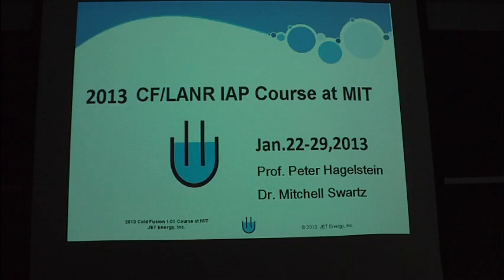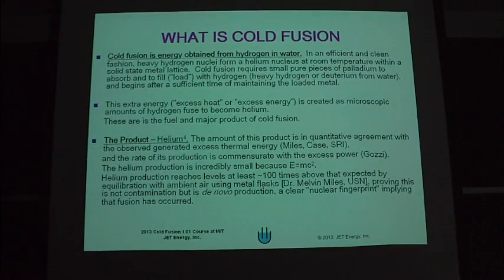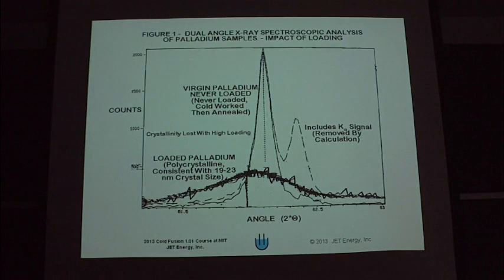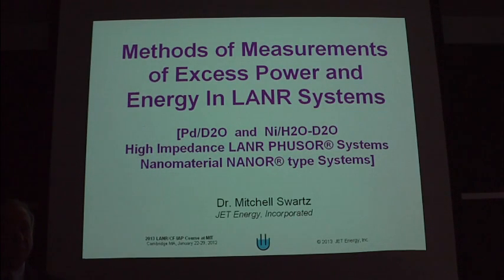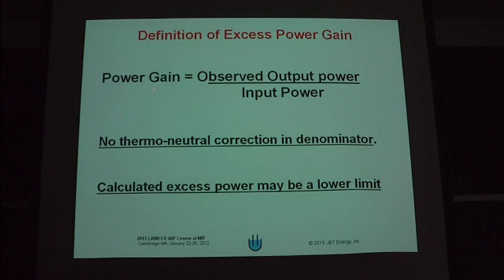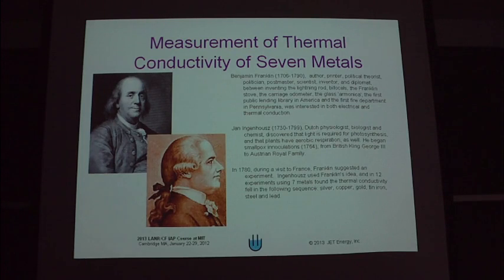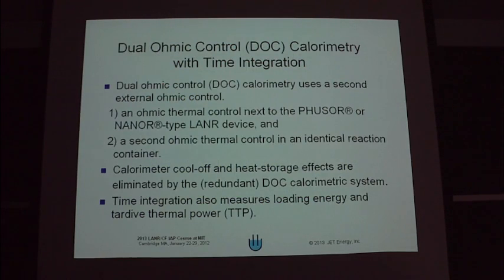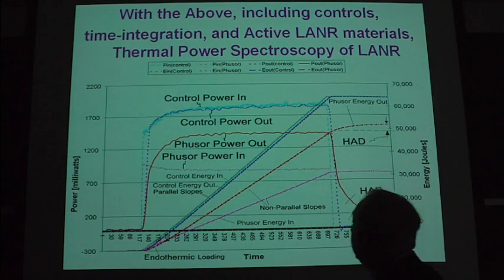MIT IAP Course on LANR-CF Dr. Mitchell Swartz 1/28/2012 Part 1